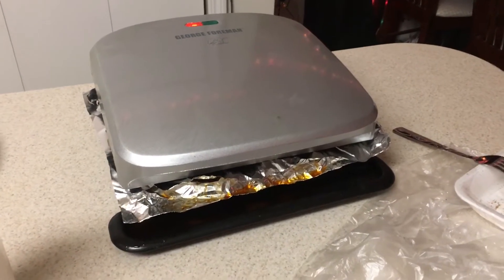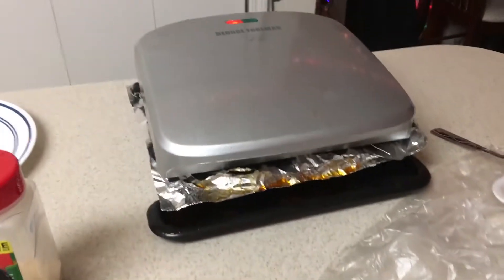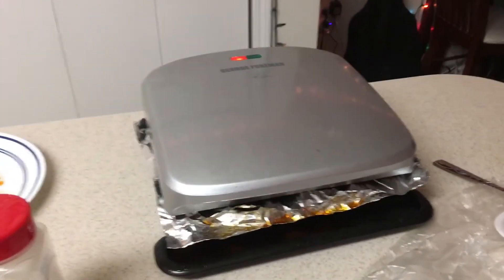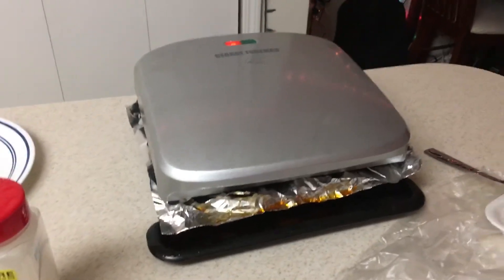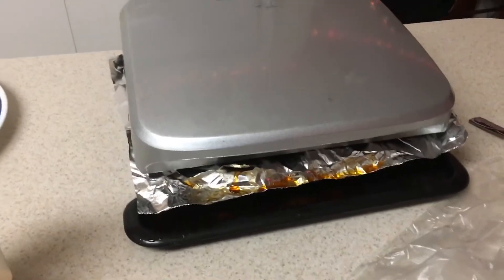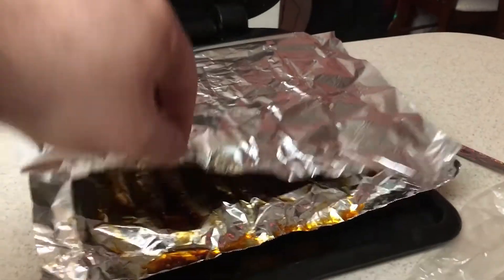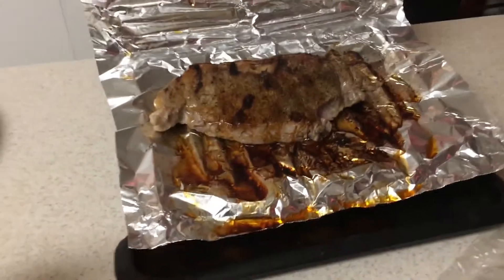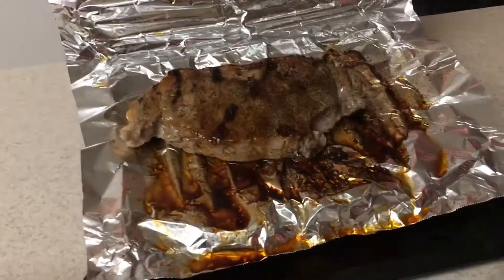How to ALWAYS keep George Foreman Grill Clean (Lifehack)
How to ALWAYS keep George Foreman Grill Clean (Lifehack). In this video we teach you how to use tinfoil to put on your George foreman grill to in sure less cleanup time every time you use it. How to. clean the George Foreman grill is easier than you think!